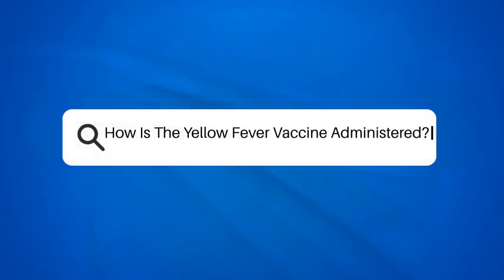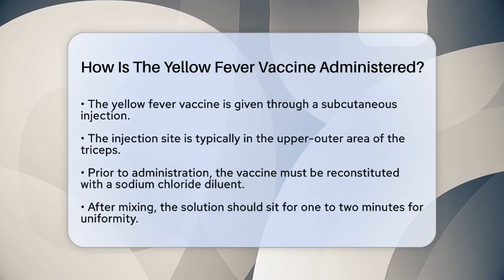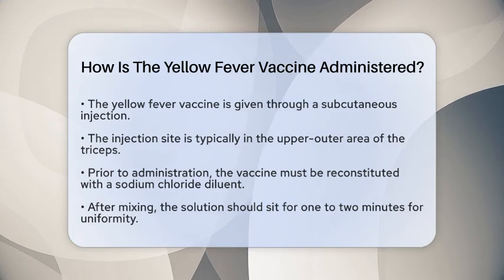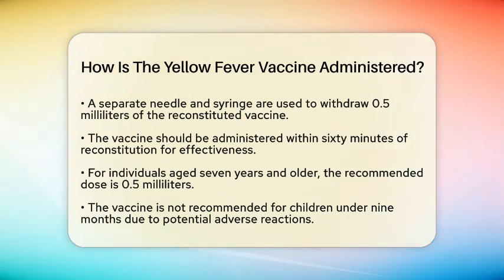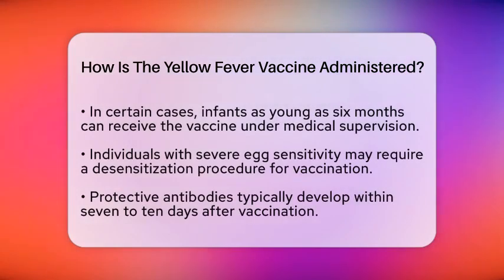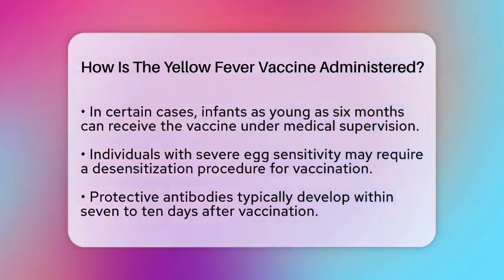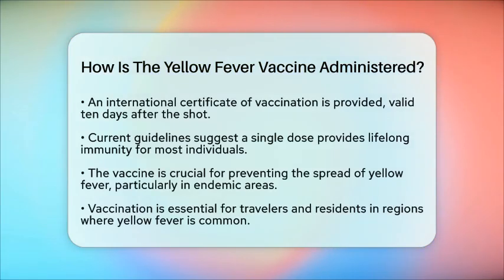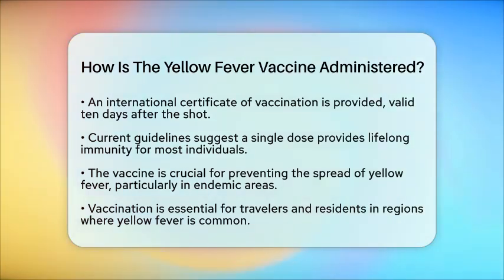How Is The Yellow Fever Vaccine Administered? - The Disease Encyclopedia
How Is The Yellow Fever Vaccine Administered? In this informative video, we will cover everything you need to know about the yellow fever vaccine and its administration process. Understanding how this vaccine is given can help you feel more prepared and informed, especially if you are planning to travel to areas where yellow fever is prevalent. We will discuss the method of administration, including the type of injection used and the importance of proper preparation before receiving the vaccine.

Additionally, we will highlight the recommended dosage for different age groups and any special considerations that may apply, particularly for those with allergies. You will learn about the timeline for developing protective antibodies and what documentation is necessary for international travel after vaccination.

Join us as we break down the essential aspects of the yellow fever vaccine and ensure you have all the information you need to stay safe and healthy.

About Us: Welcome to The Disease Encyclopedia, your trusted resource for understanding a wide range of diseases and medical conditions. Our mission is to provide clear, concise, and accessible information to help you navigate the complex world of health and wellness.